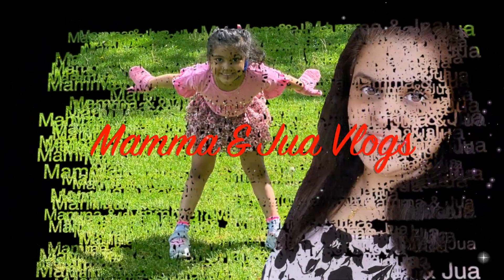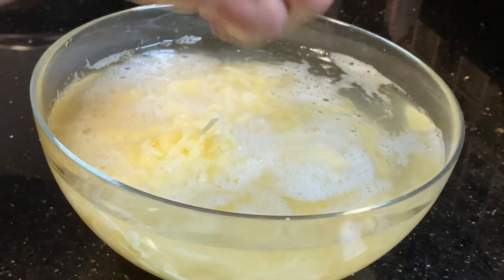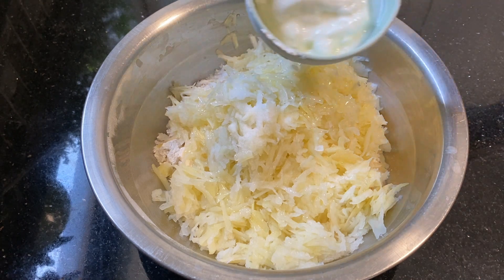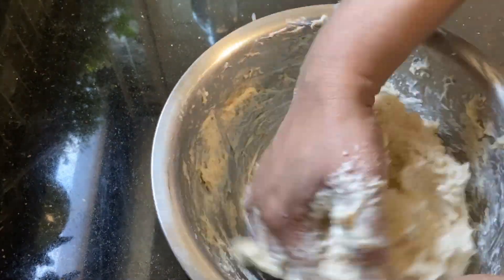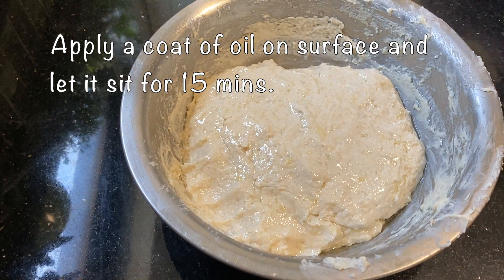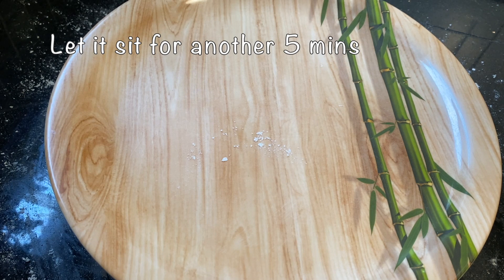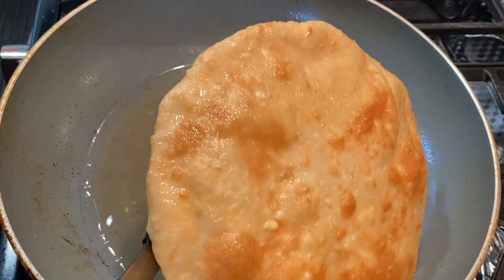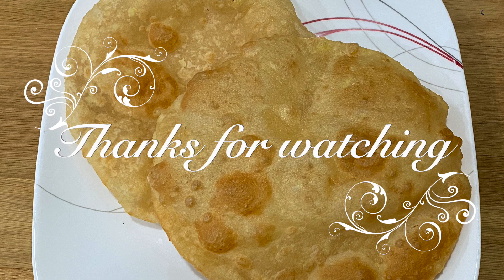യീസ്റ്റ് ചേർക്കാത്ത സോഫ്റ്റ് ബട്ടൂര II Quick and Easy Soft ,Puffy Bhatura without Yeast IIBreakfast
Bhatura dough is made with plain flour, you may add semolina to it to make it little crispier. Potatoes are added for good moisture content and it. makes Bhatura soft. Yogurt, baking soda and oil too are added and do the same.
Here are few things to keep in mind while making bhatura at home.

✓ the dough for the bhatura needs to be kneaded well.
✓ it’s also important for the dough to rest a little before you make the bhaturas. I suggest to rest the dough for minimum of 15-20 minutes before frying the bhaturas.
✓ when you fry the bhatura, make sure the oil is sufficiently hot else the bhatura wont puff up and absorb a lot of oil.
✓ Potatoes can be either boiled and grated, or can be grated and then boiled.Grating ,washing and boiling reduces the amount of starch.

Query
How to Make Bhatura
Tips and tricks to make Good Bhatura at Home
Easy and tasty Breakfast or dinner recipe
How to make soft and puffy Bhatura
How to make Chole Bhatura